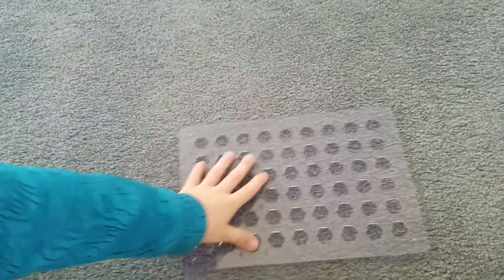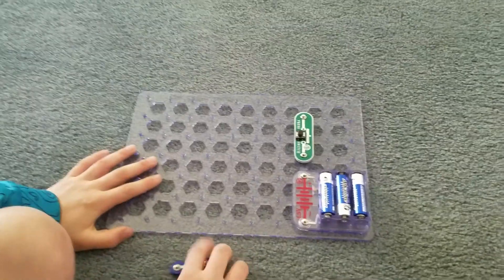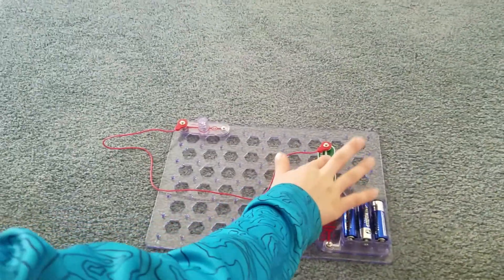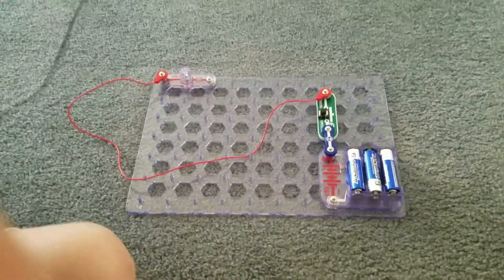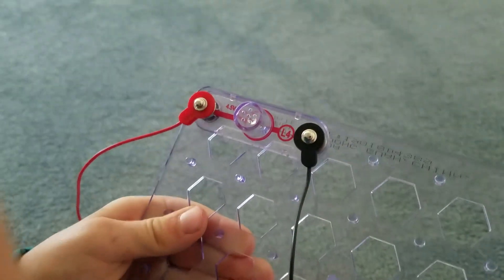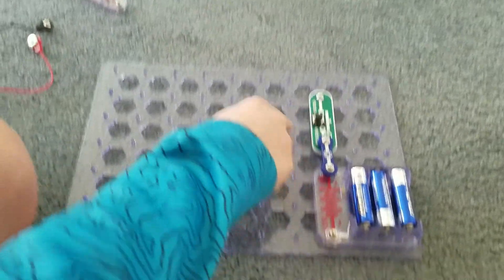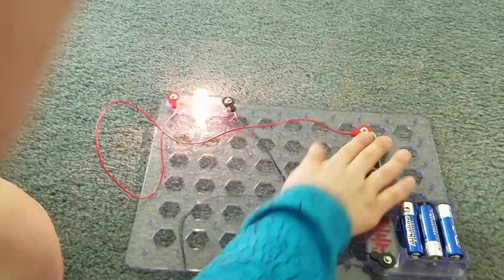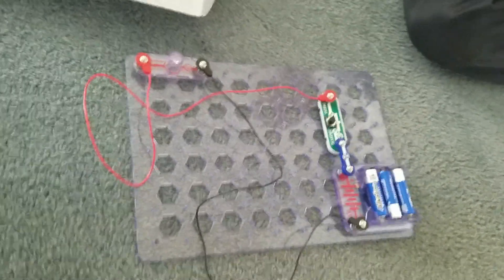How 2 make a Morse code working creation (Snap circuits project lab)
Today we're going to be creating a morse code launcher my own Creation with snap circuits.